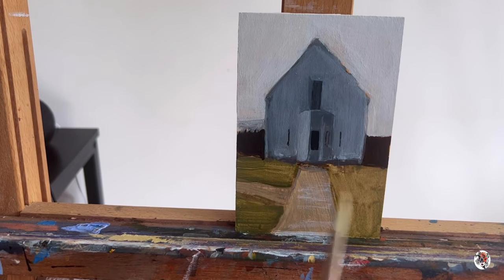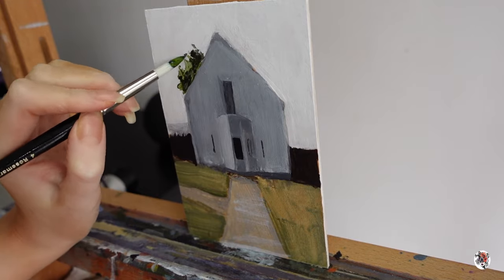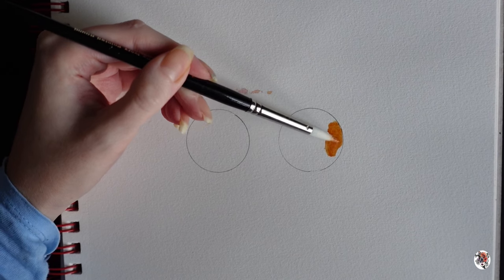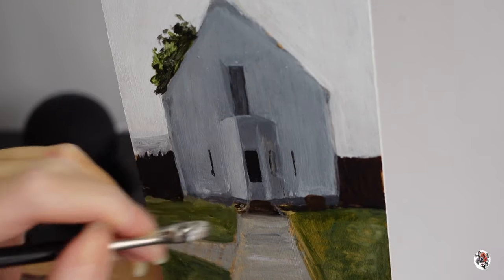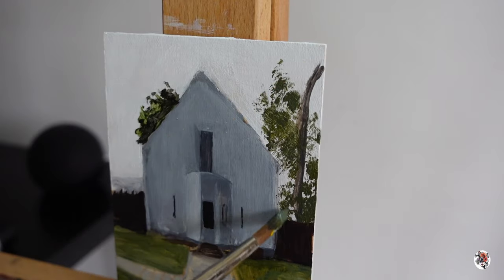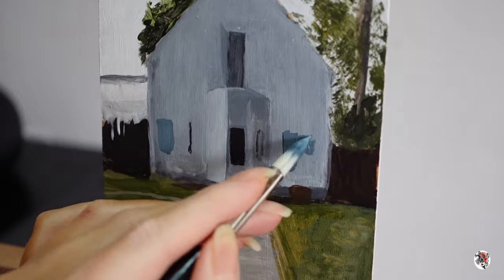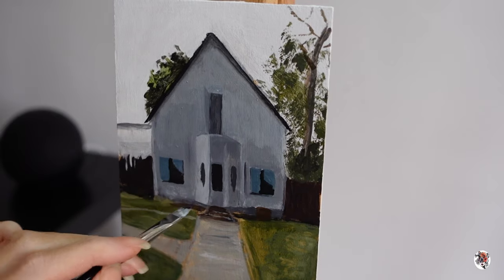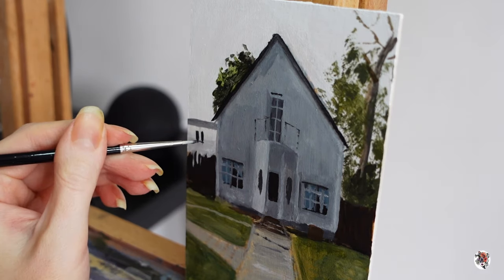Identifying Shapes & Painting Them Study Sunday Ep 2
Socials

Acrylic Paints by Winsor & Newton
Prussian Blue